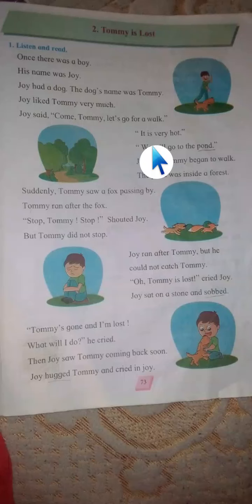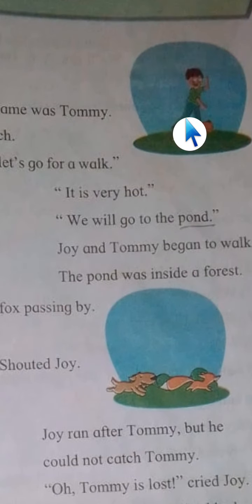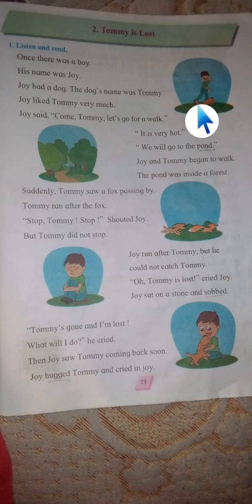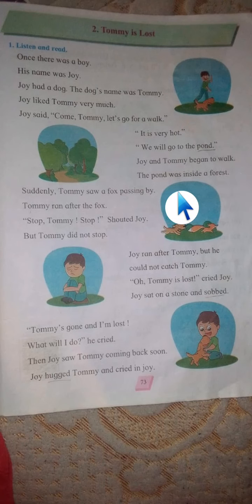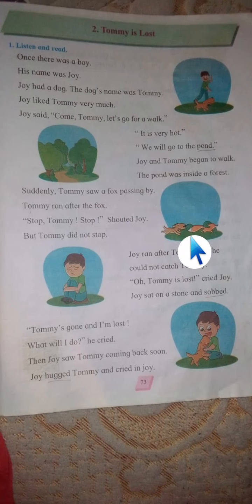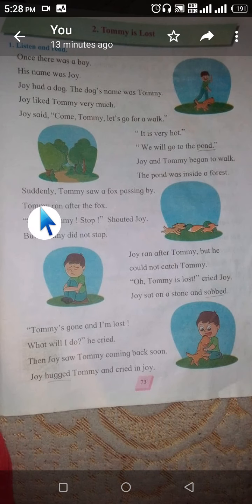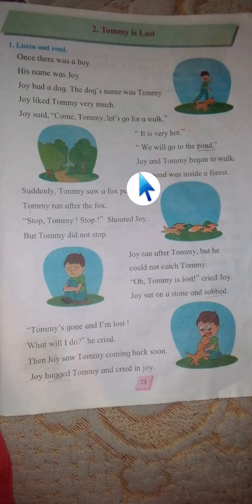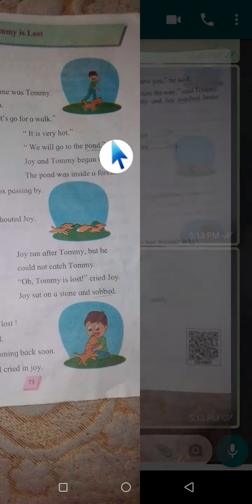1st std 8th unit 2nd chp ( Tommy is lost)